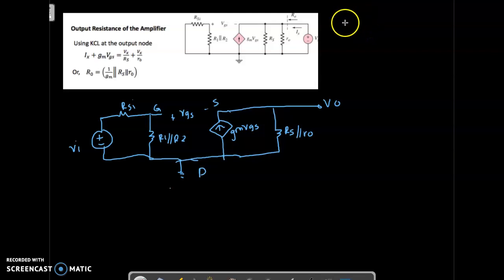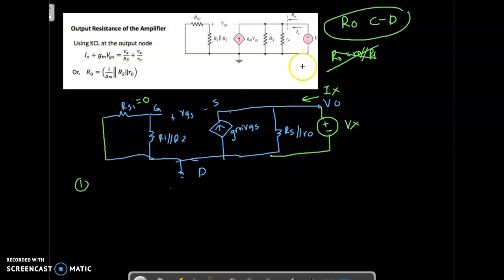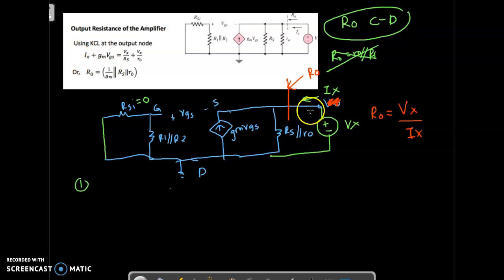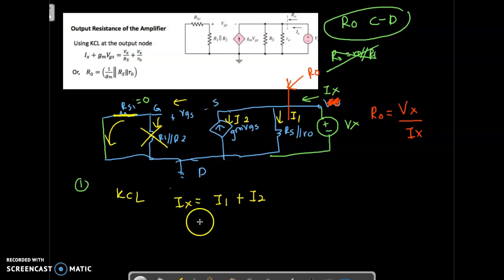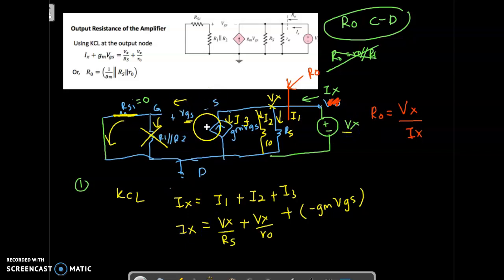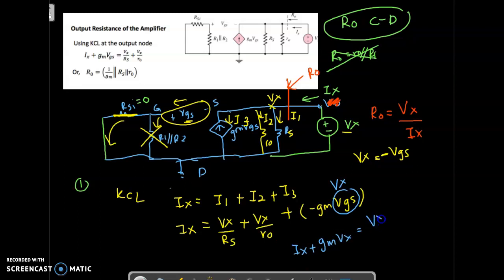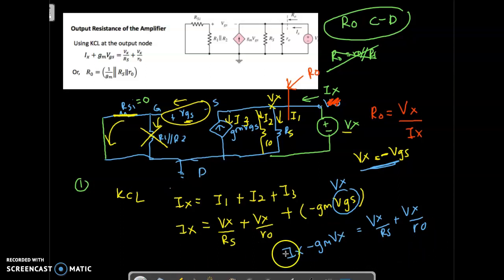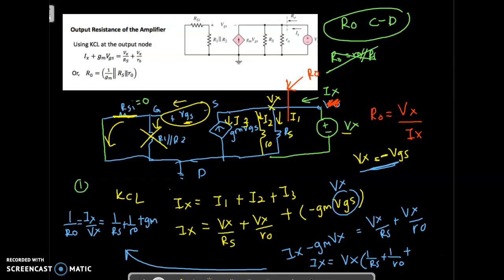Derivation of output resistance of the common drain